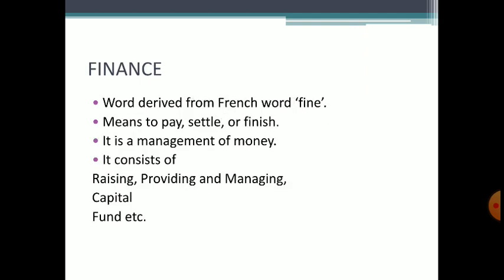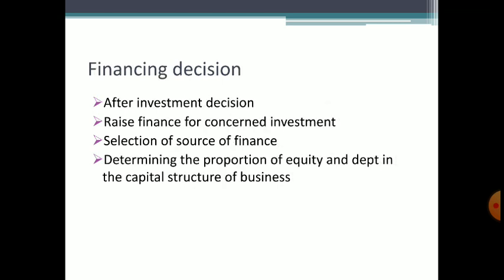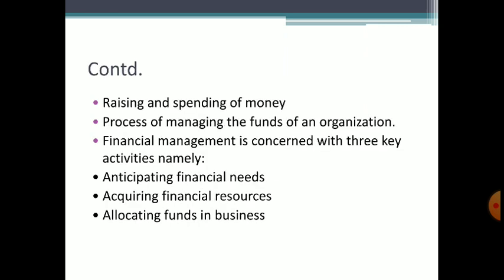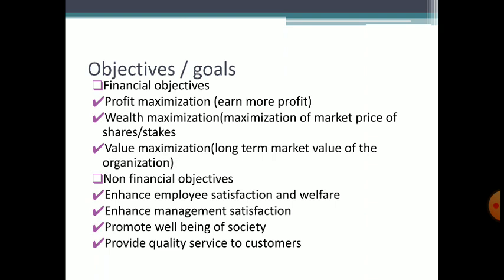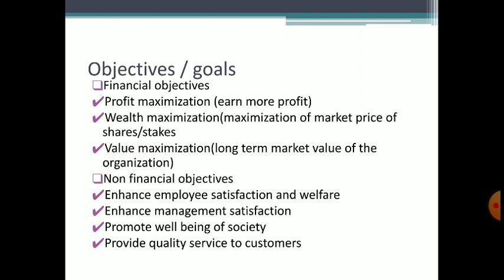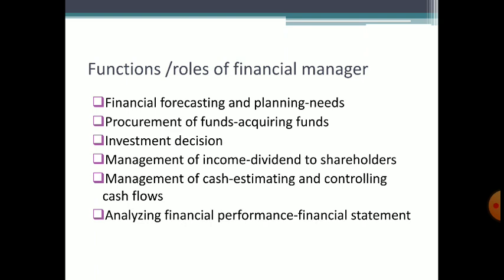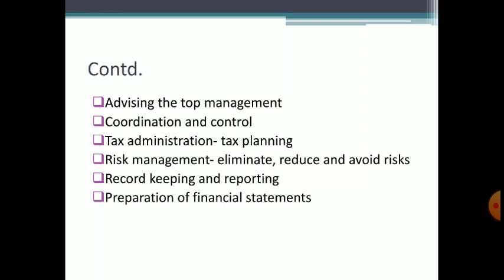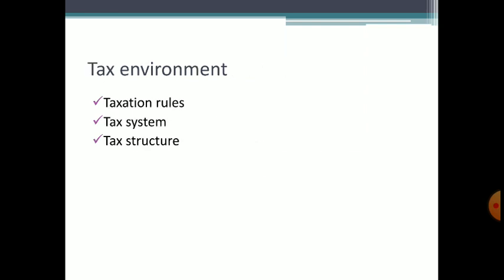Introduction of Financial Management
Module 1 - Financial Management